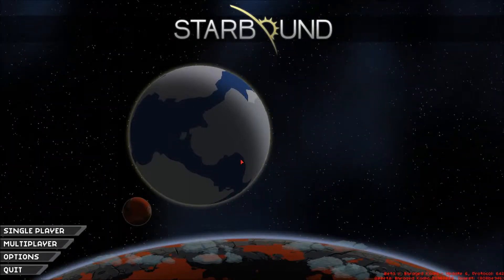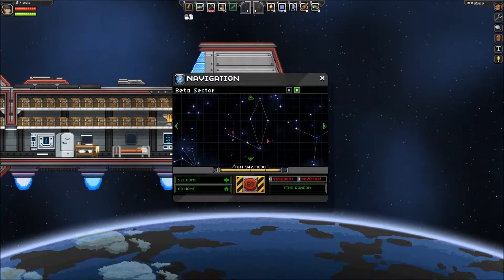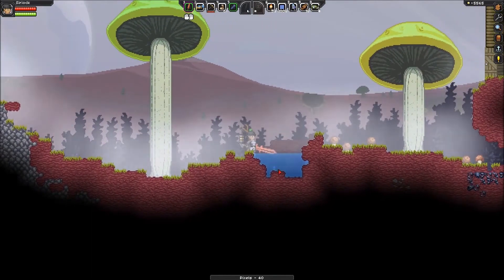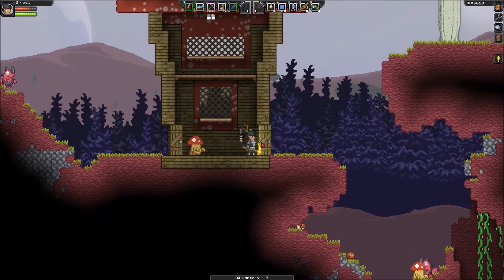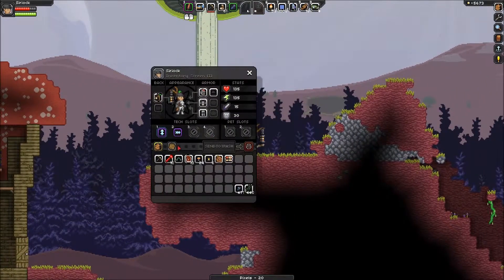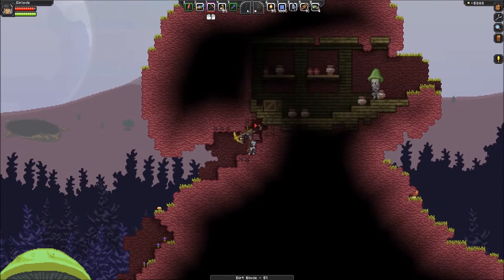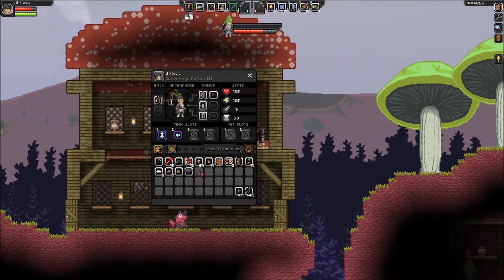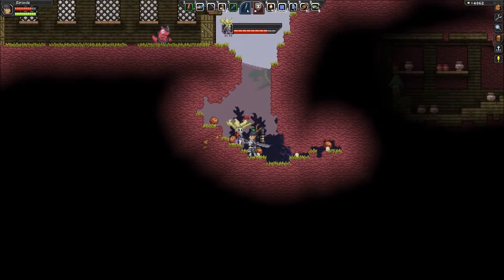Starbound LP Ep4 - Space Invader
I begin a campaign of interstellar pillaging and meet up with some interesting locals. Enjoy!

Starbound Let's Play Episode 4! Space Invader